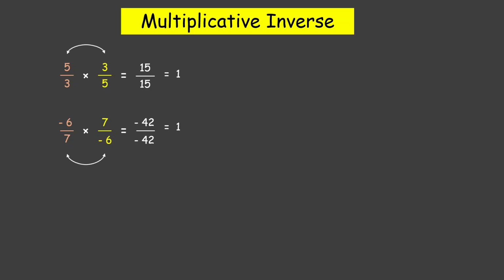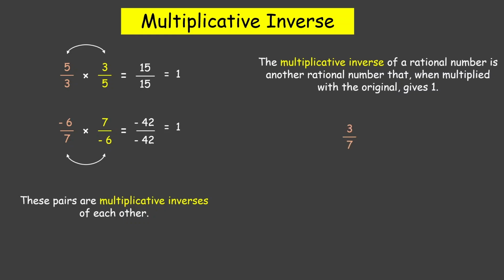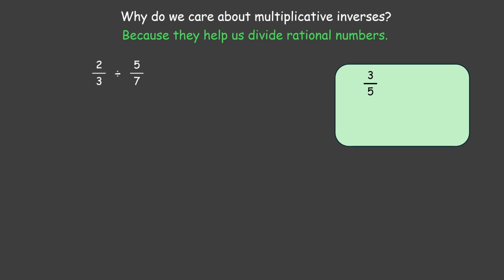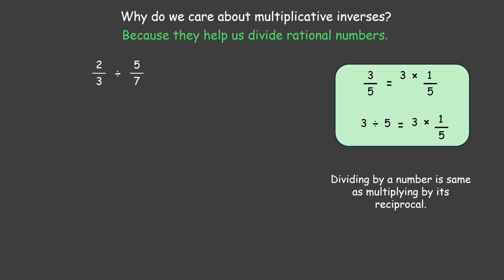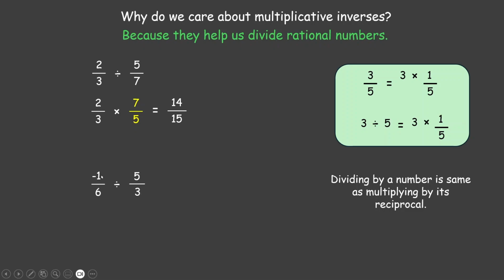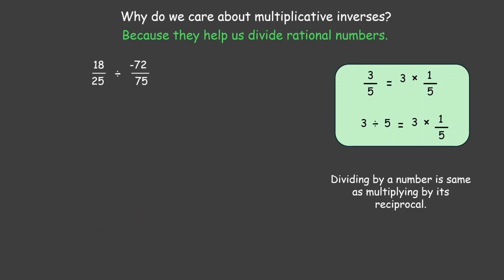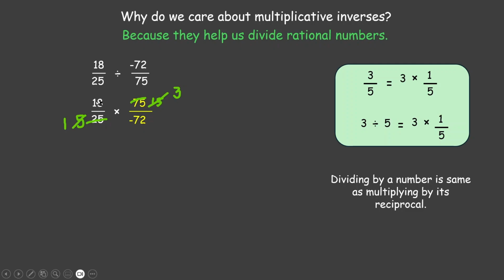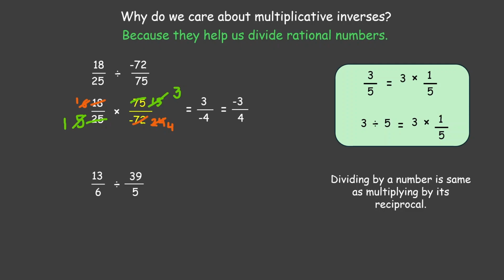Multiplicative inverse of Rational Numbers | TG Grade 8 | Math | Khan Academy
In this video, we explore the concept of the multiplicative inverse and how it helps us divide rational numbers with ease. You’ll learn that the multiplicative inverse of a number is simply its reciprocal — and when we divide one rational number by another, we multiply by this reciprocal instead. Through simple examples and step-by-step explanations, we show how this method makes division of fractions and rational numbers straightforward and logical.

Timestamps:
00:00 Introduction to multiplicaive inverse
01:46 Using multiplicative inverse to divide rational numbers